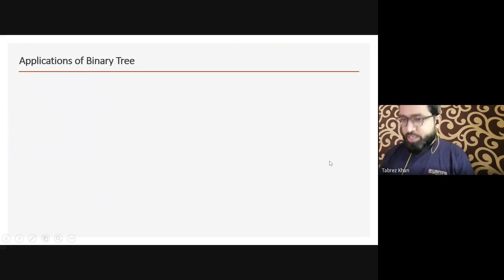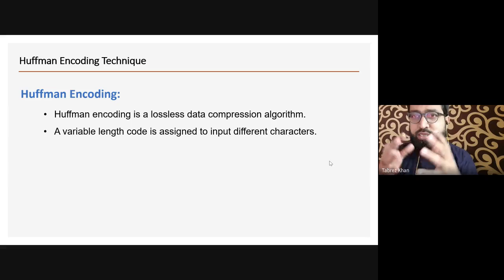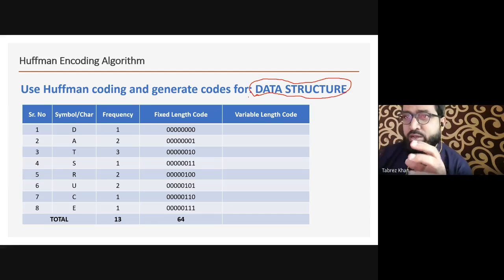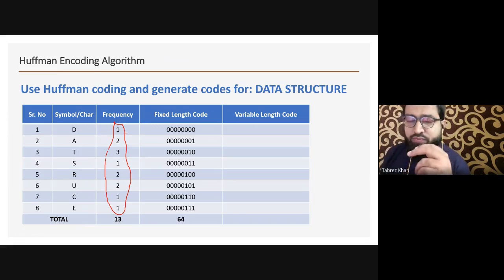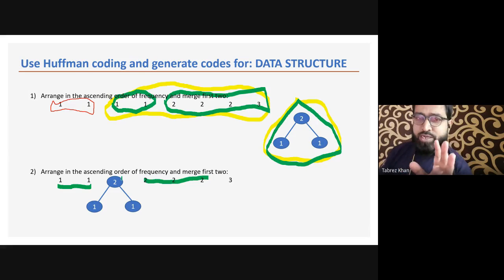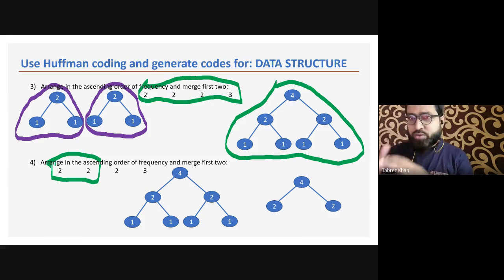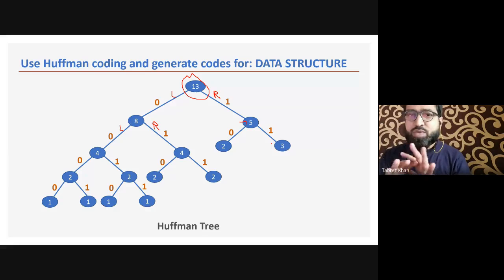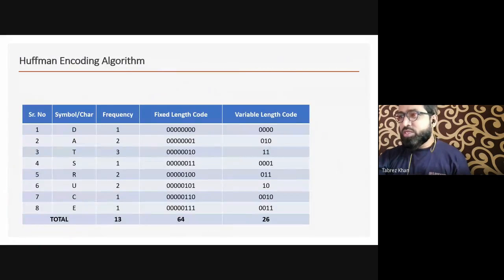Session 35 DS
In this video, you shall learn about Huffman Encoding Algorithm.